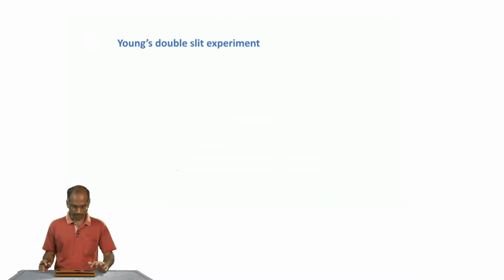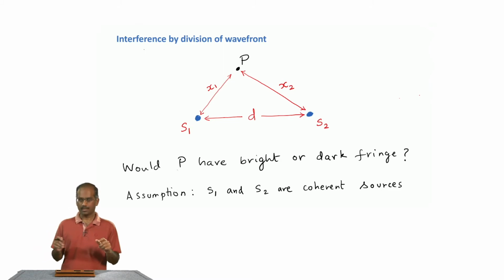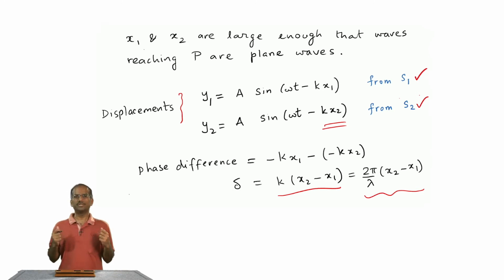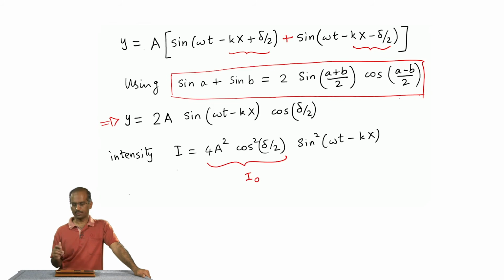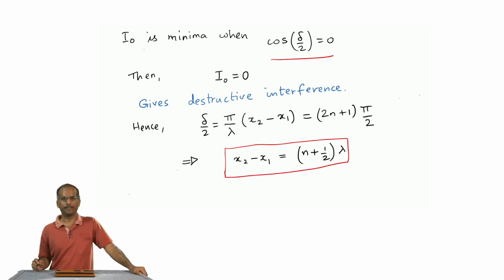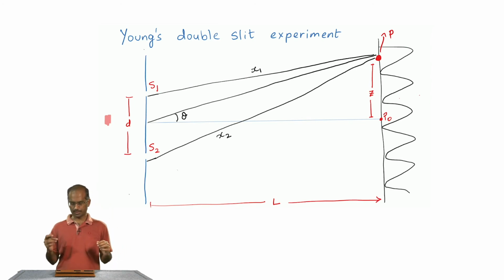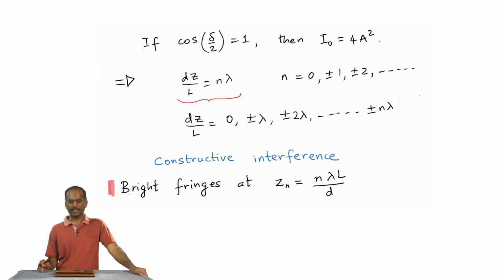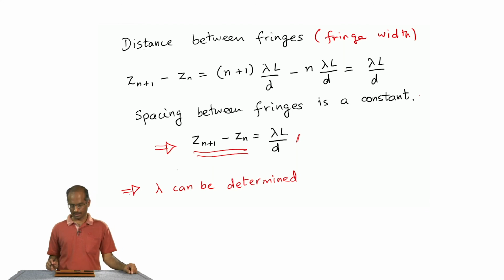mod11lec52-Young's Double Slit Experiment